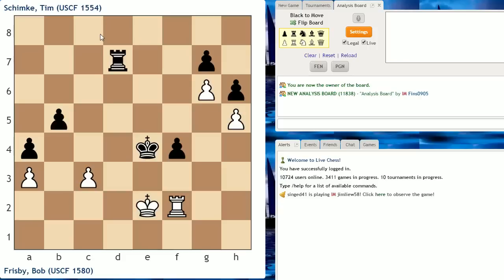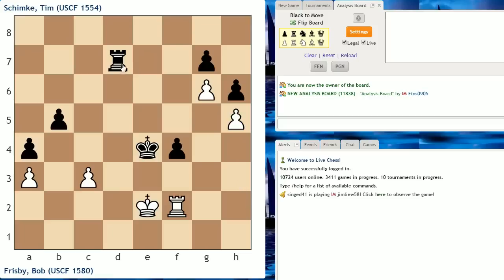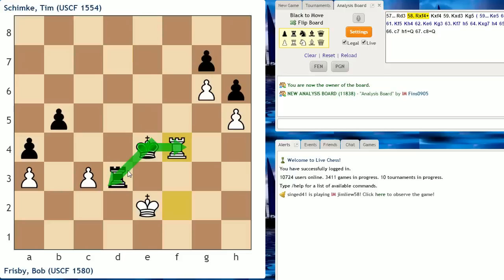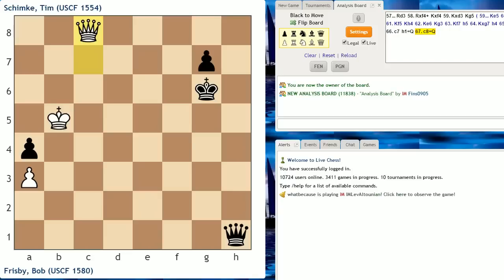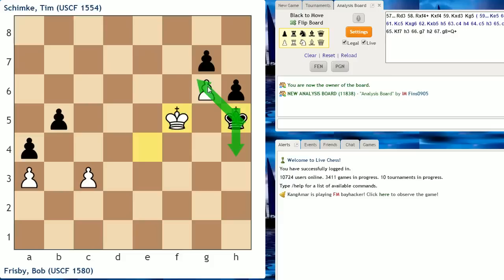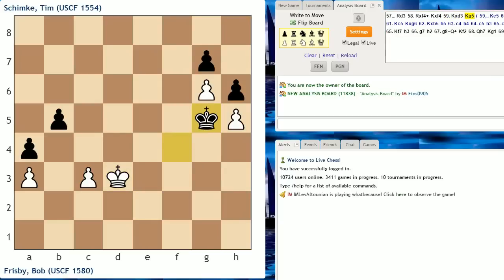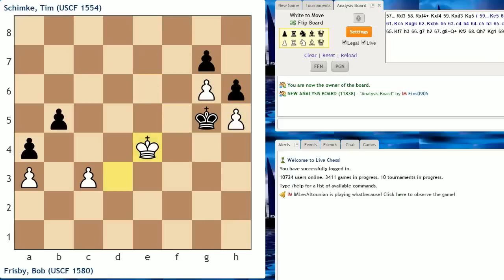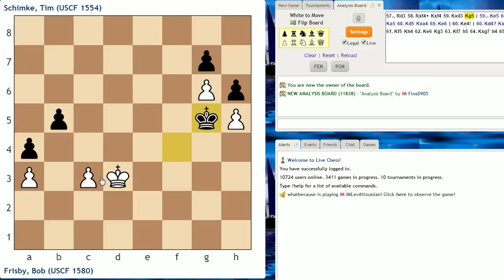Student Spotlight #2: Tim's Unexpected Transition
Seemingly cruising to a victory in a pawn-up rook endgame, my student, Tim Schimke, allows White the possibility of 1...Rd3 2.Rxf4+. Can you calculate determine what should happen after this unexpected transition in to a pawn ending?